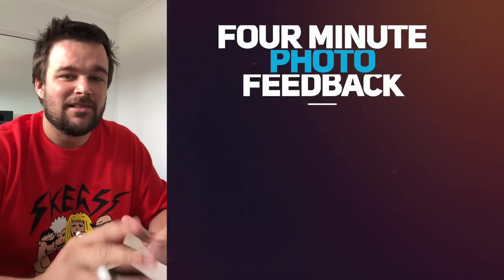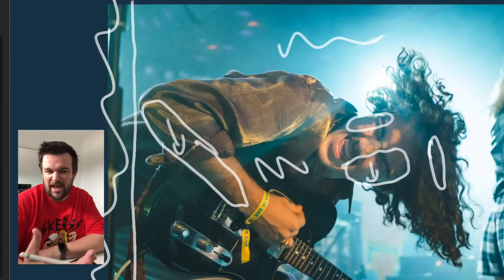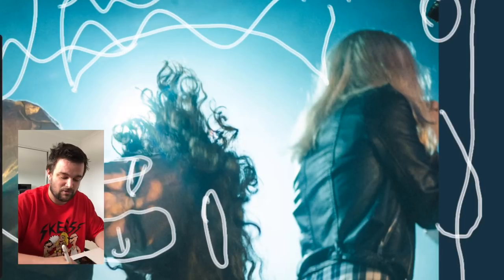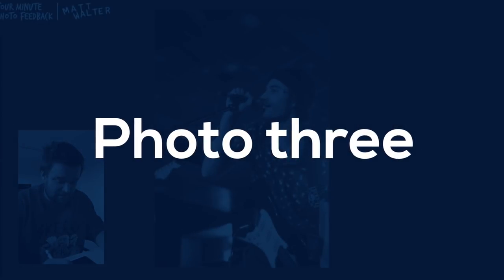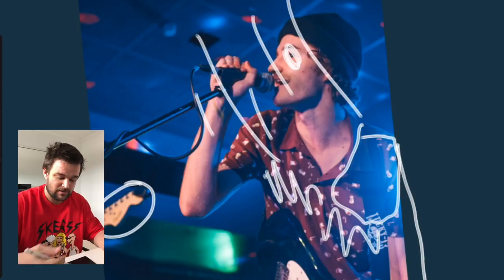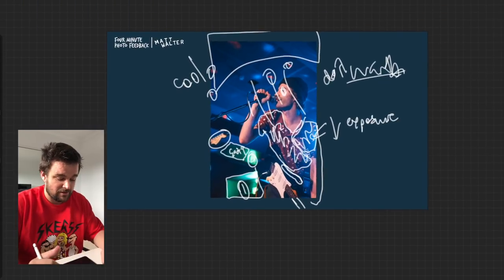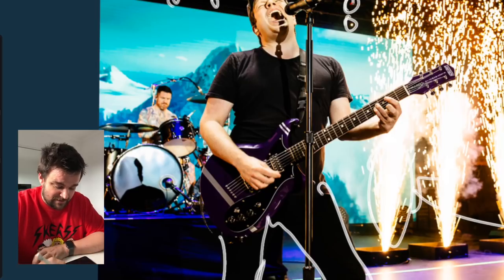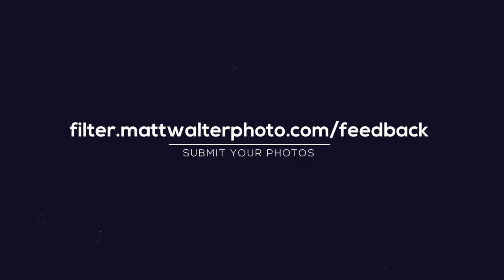Four Minute Photo Feedback - Episode 2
Here we are, with episode one of Four Minute Photo Feedback! If you’re not sure what this photography video series is about, check out the description on my In short, Four Minute Photo Feedback is a video series where I will share my thoughts on the photos that you submit.